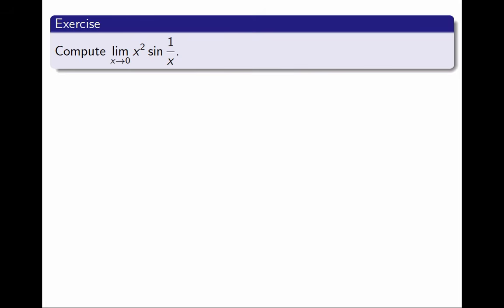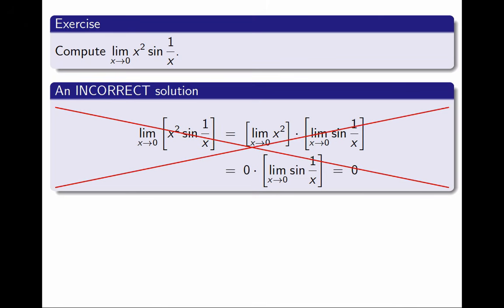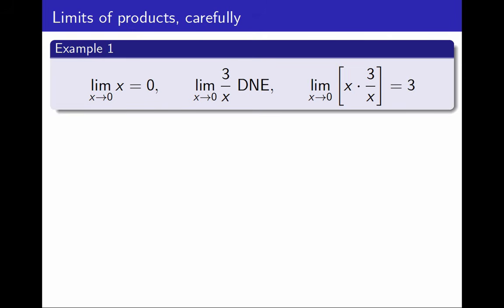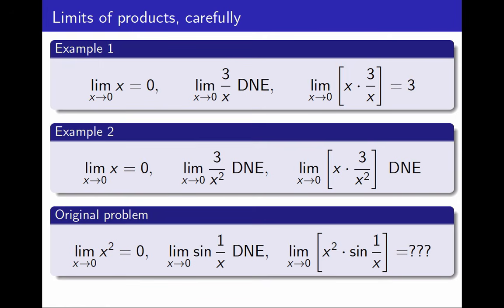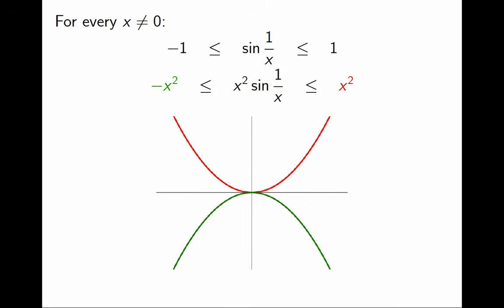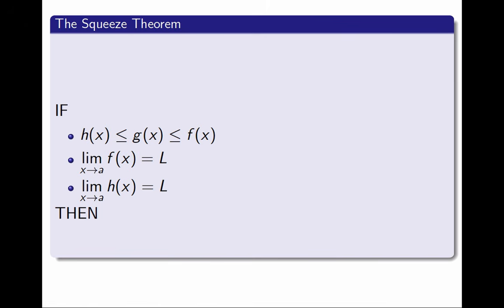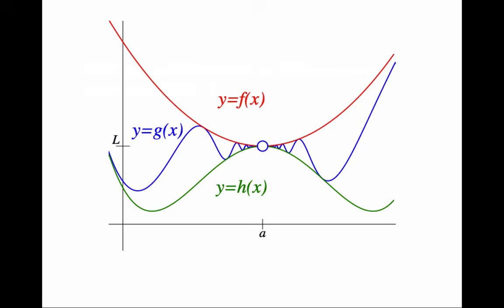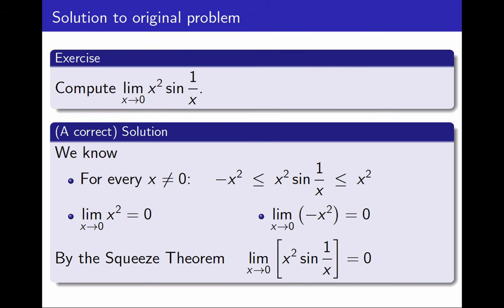2.12 The Squeeze Theorem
The "Squeeze Theorem" (a.k.a. "The Sandwich Theorem"): what it says, and how to use it.

0:00 Introduction
0:14 Motivating exercise
2:09 Bounding the limit
3:20 The Squeeze Theorem
4:15 Solution to exercise